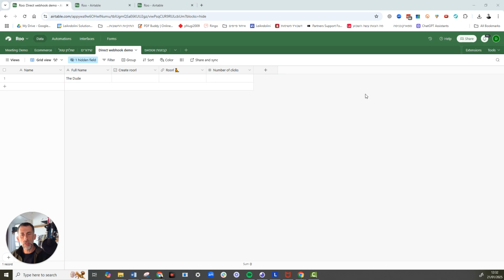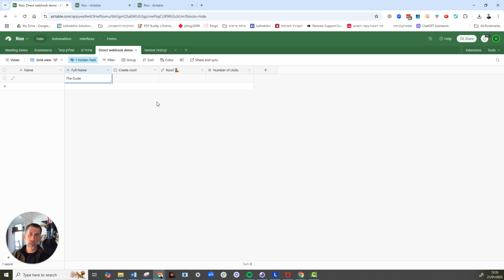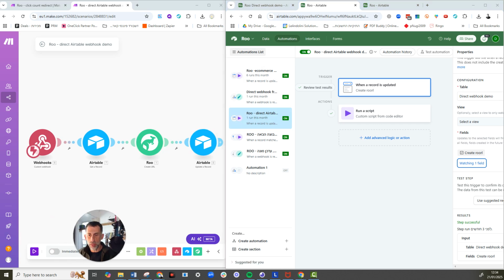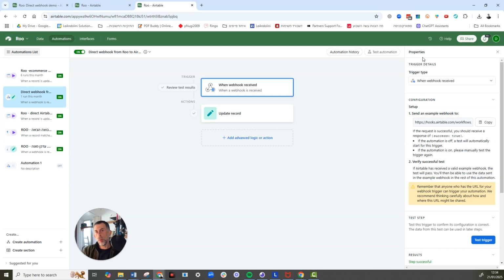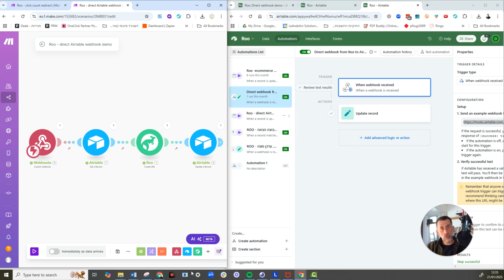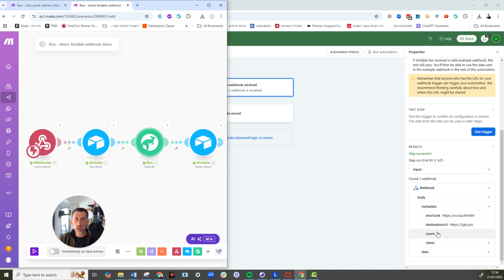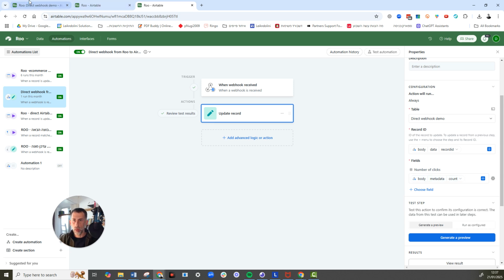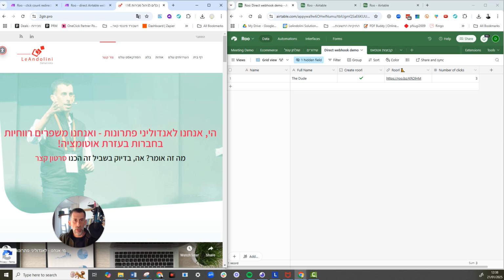Roo_ Track click count in Airtable without consuming Make operations!